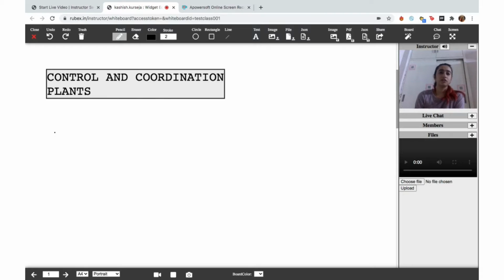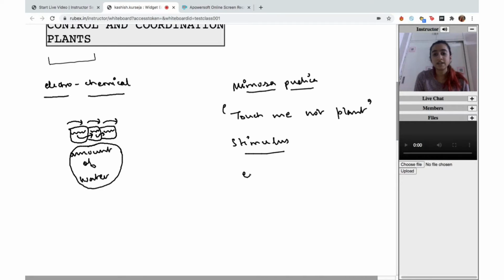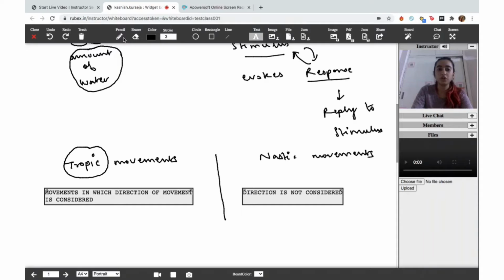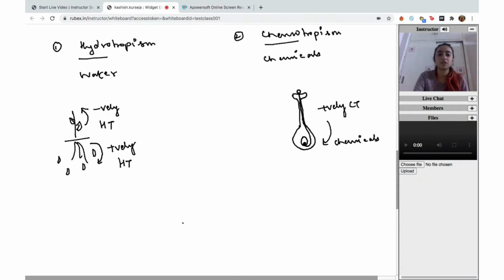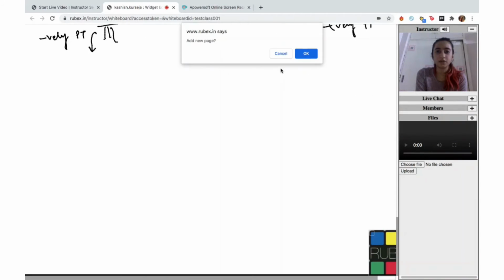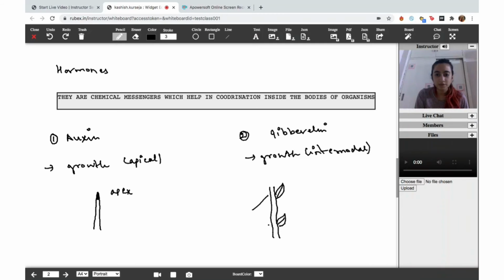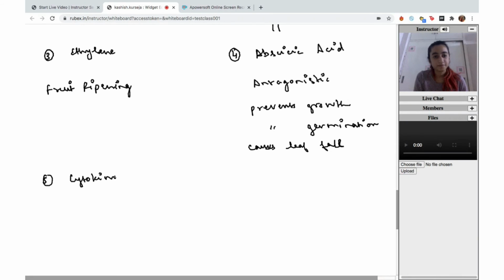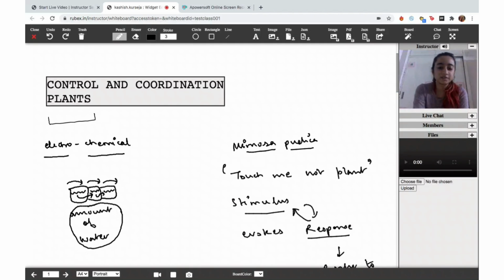Control and Coordination In Plants - Chapter 7 : CBSE Class 10 Science (Biology) || RUBEX Biology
This session will mainly be around the Control and Coordination - Coordination in Plants topic Questions and Answers with proper Explanation.

✅✅For Solving Doubts, Live Master Classes, Assignments & Session PDF's visit Rubex

Enroll with Rubex and utilize the following benefits: -
1. Unlimited LIVE class with your favorite teachers on-demand
2. Unlimited Doubt Solving in Live class.
3. Fun interactive learning with in-class quizzes and leaderboards.
4. Get full access to structured long term courses.
5. Chapter-wise micro-course and Revision course before the exam.
6. Unlimited access to Live Class, Test Series & Assignments.
7. Make your own study plan and learn from the comfort of your home and device.

Rubex is India's growing Online tutoring company that enables students to learn LIVE with some of India's best-curated teachers. Rubex`s USP is its quality of teachers and the way of teaching. Rubex is not like your regular coaching for Exam Preparations.

The Nervous System | Brain and Spinal Cord | ICSE/CBSE Class 10 Biology |Biology with rubex In today's session, Master Teacher Kashish ma'am will take you through the important topic: Nervous System Class 10 ICSE/CBSE, as it is one of the most important and scoring topics in Biology, Class 10 ICSE Board Examination 2021.

Control and Coordination | Coordination in Plants | CBSE Class 10 Biology | Science Chapter 7 NCERT Solutions. Kashish ma'am takes you through the Control and Coordination - Coordination in Plants, as it is one of the most important and scoring topics in Science(biology), CBSE Class 10 Chapter 7 of NCERT Science Books.

Control And Coordination Full Chapter Explanation, Question Answers | Class 10 CBSE, 10th Cbse Biology, Central And Peripheral Nervous System, Hormonal And Nervous Coordination, Brain And Spinal Cord, Reflex Action, Auxin, Phytohormone, Plant Hormone, Function Of Brain And Spinal Cord, Voluntary And Involuntary Action

Control and Coordination NCERT Solutions | Control and Coordination Class 10 NCERT | Coordination in Plants Class 10 | Chapter 7 Science Class 10 | CBSE Class 10 Biology | Control and Coordination rubex.